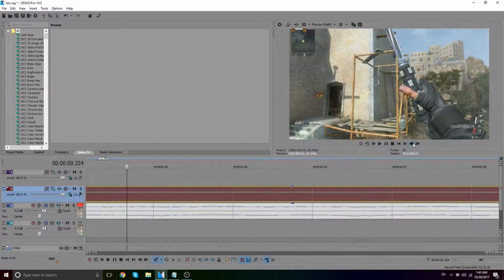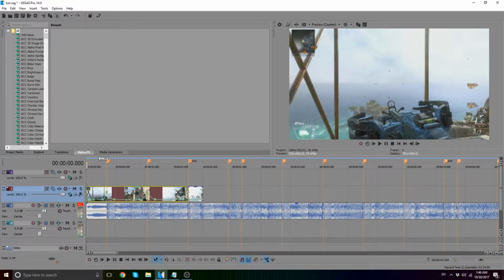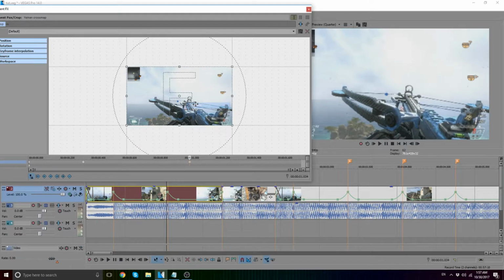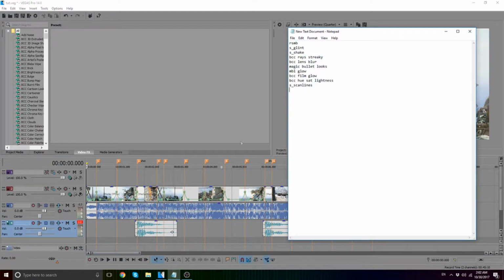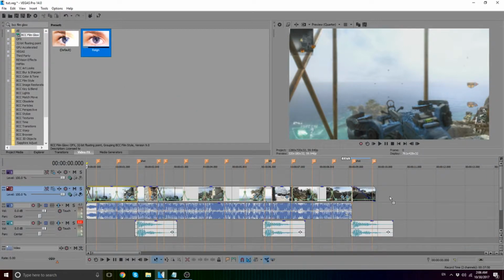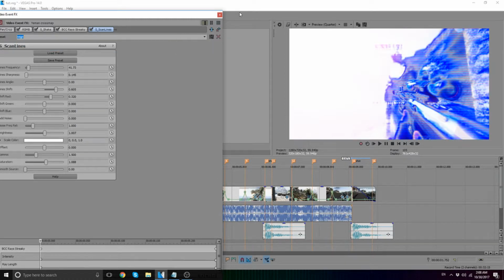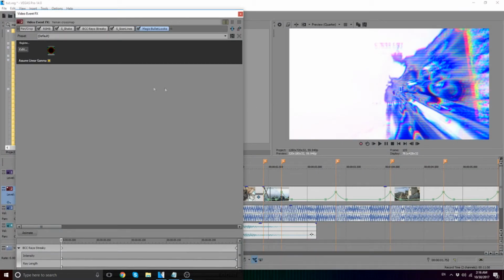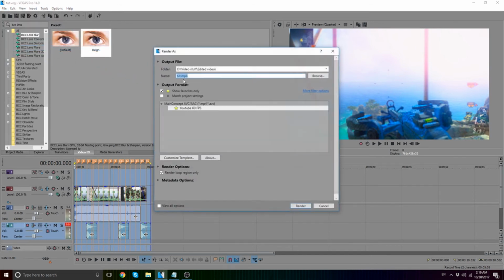How I edit my Cod Edits (full tutorial!)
Effects I Used
Velocity 1:39
Beat Pumps 6:15
RSMB 10:18
S_shake 11:17
BCC Film Glow 12:10
S_HueSatBright 12:43
BCC Rays Streaky 13:23
S_ScanLines 14:31
S_Glint 15:24
Magic Bullet Looks 16:53
Second Magic Bullet Looks 18:38
BCC Lens Blur 19:00
Really hope you guys enjoyed this video im not used to making videos like this but I hope this helped someone out!
Xbox gamertag SAXY REIGN
●▬▬▬▬▬▬▬๑۩۩๑▬▬▬▬▬▬▬▬●
●▬▬▬▬▬▬▬๑۩۩๑▬▬▬▬▬▬▬▬●